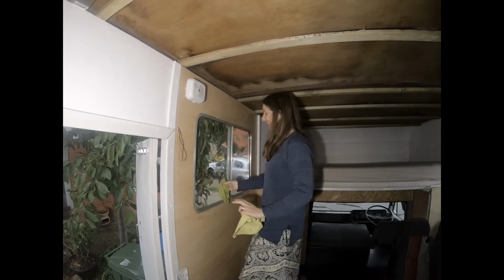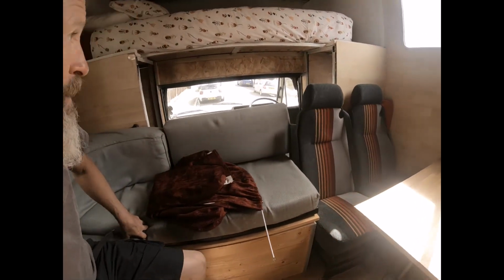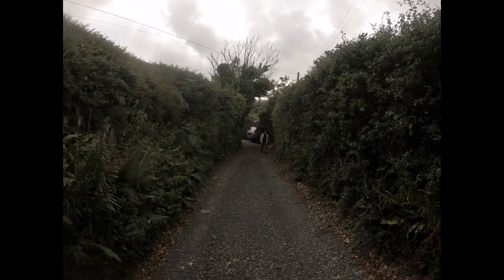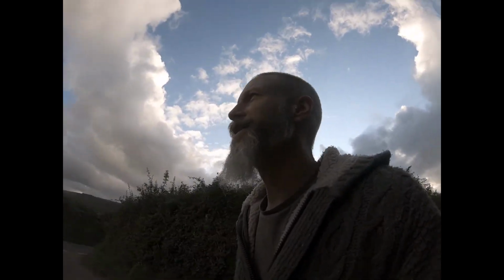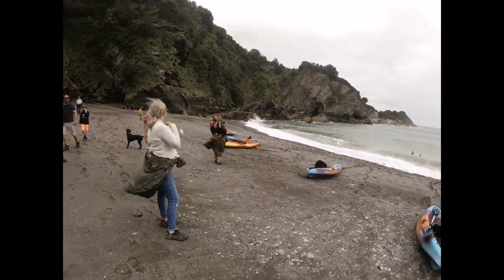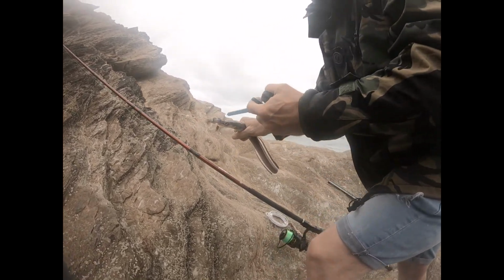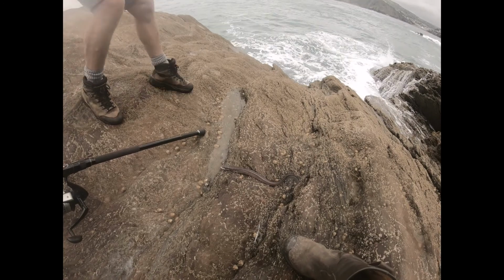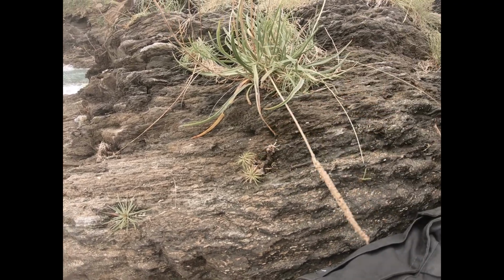Smuggler's Cove & The CONGER Eel plus Horsebox Conversion Tour #9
In this HowardsPortugal video we go to the seaside in our CamperConversion... On a roadtrip to Devon for a weekend, we explore a proper smuggler's cove; 200 steps down to the wild & windy beach...

We're just doing this for a bit of fun & learning as we go...time is going fast as we plan our move to Portugal, although we're making the most of the English summer!

sous-titres en français - Untertitel auf Deutsch - subtítulos en español - legendas em portugues